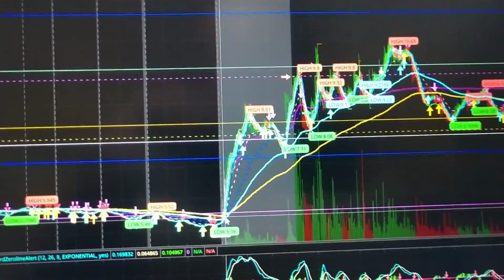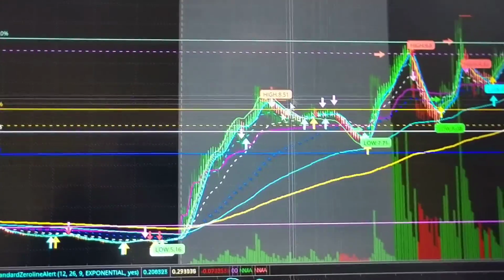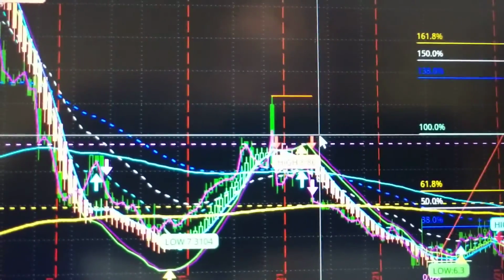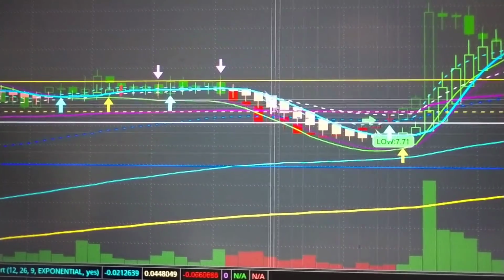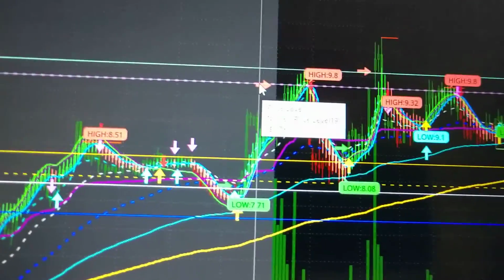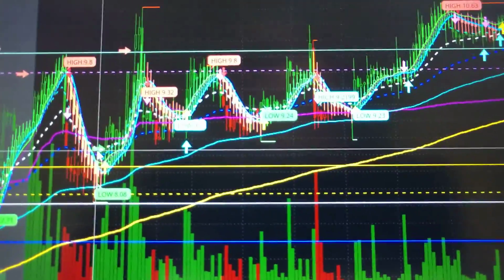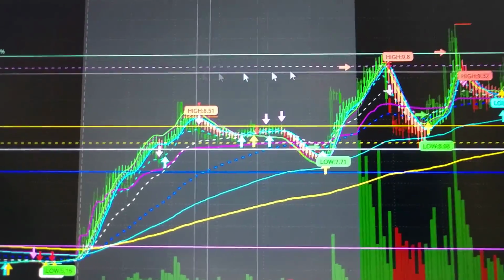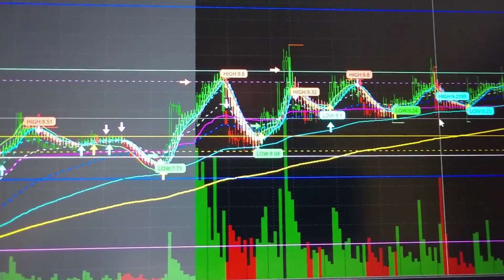Day Trade Recap GTEC went parabolic - How To Plan Accurate Targets